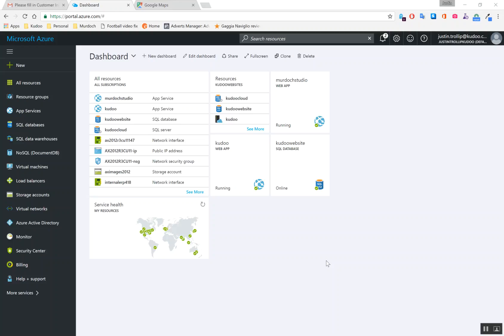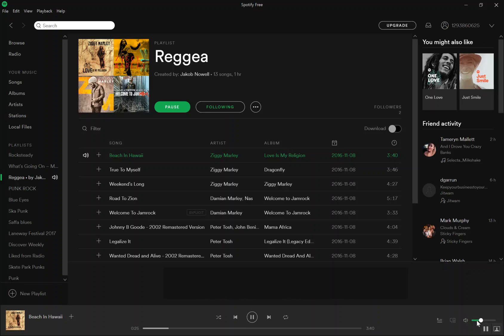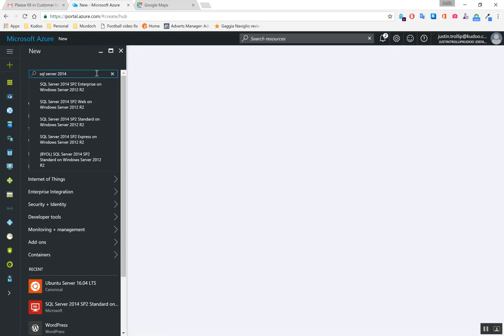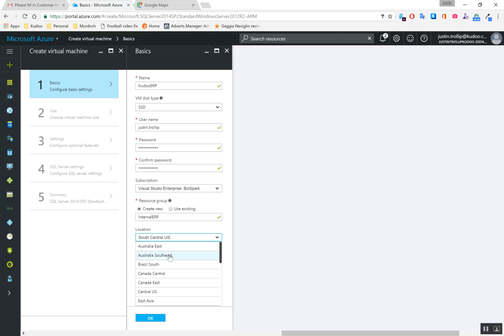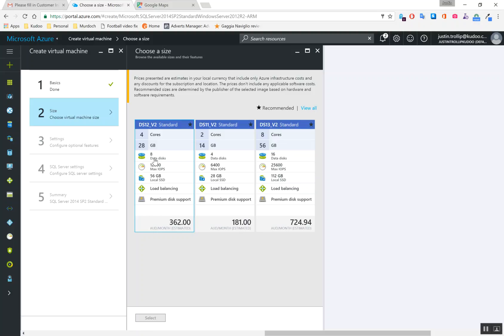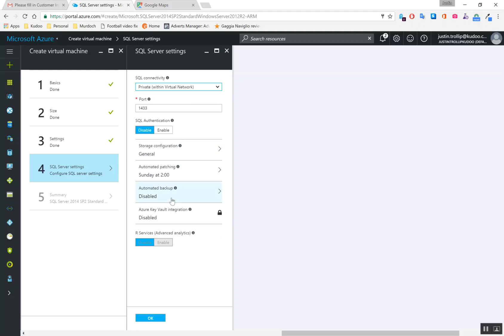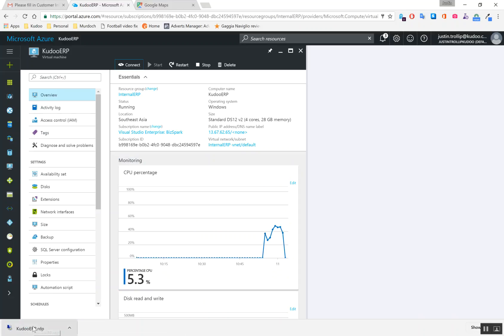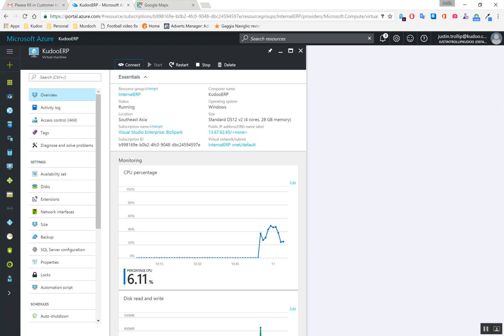AX 2012 R3 Azure Install Part 1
The first in the series, detailing how to create a single server AX 2012 R3 environment. This episode deals with creating the Azure Virtual Machine and successfully logging in.